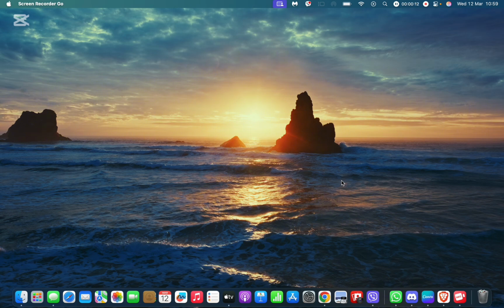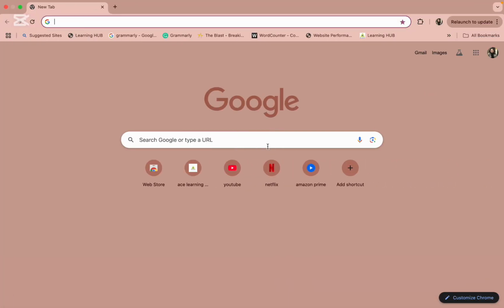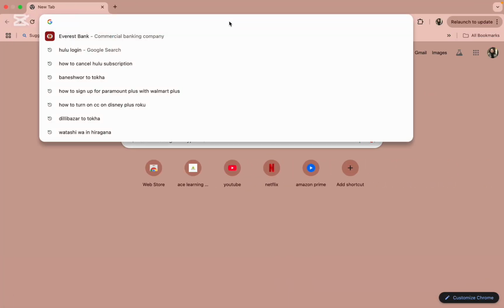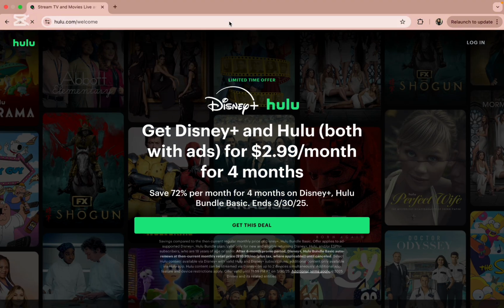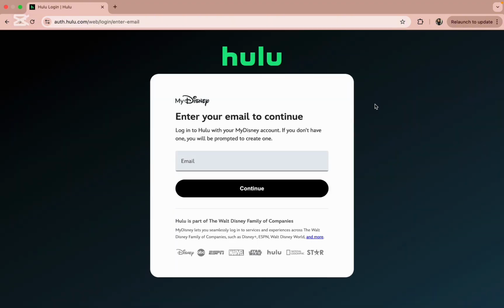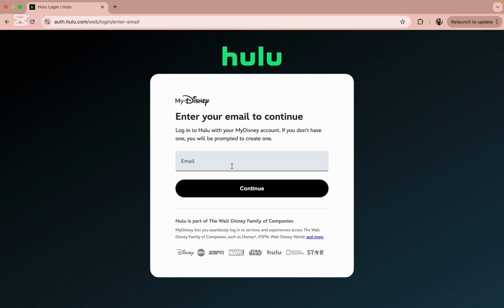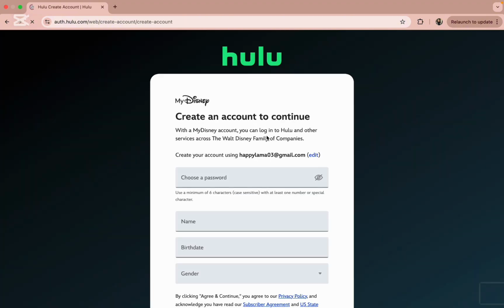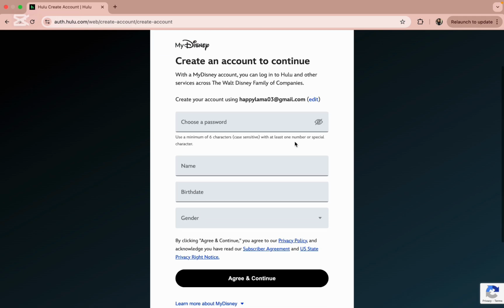How to Login in Hulu?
This video provides a step-by-step guide on how to log in or sign up for a Hulu account. Whether you're an existing user or new to the platform, this tutorial will help you access your Hulu account with ease.

To get started, open a web browser of your choice and go Once you're on the official Hulu website, locate the "Login" button at the top right corner of the page and click on it. After filling in your credentials, click the "Continue" button to sign in successfully.

If you're new to Hulu and your email isn't registered yet, entering your email and clicking "Continue" will redirect you to the account creation page. Follow the on-screen prompts to set up your Hulu account by entering the required details. Once completed, you'll be able to log in and start streaming content on Hulu.

By following these simple steps, you can easily log in or create a Hulu account.

Timestamps:
0:00 Introduction
0:13 Opening Hulu website
0:29 Logging in to Hulu
0:46 Creating a new Hulu account
1:08 Conclusion